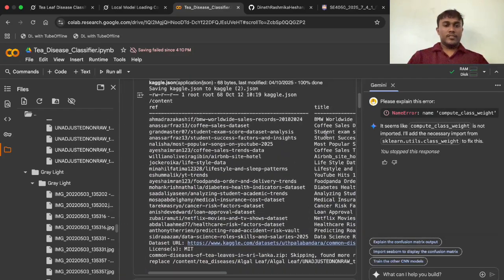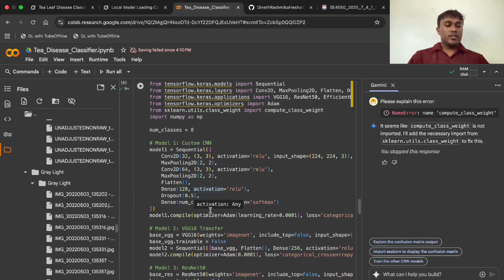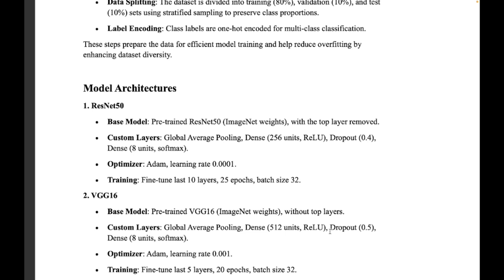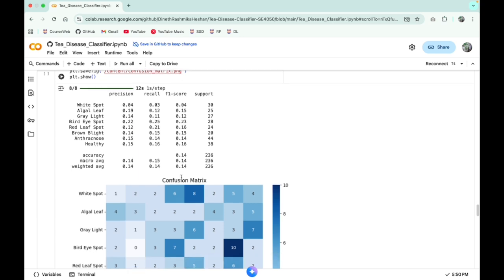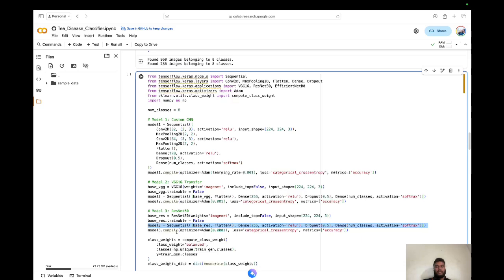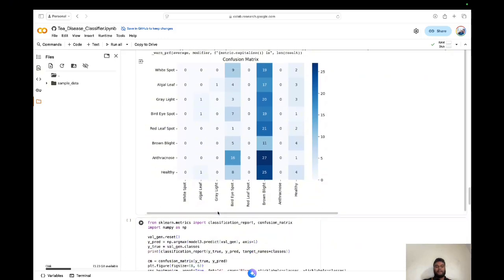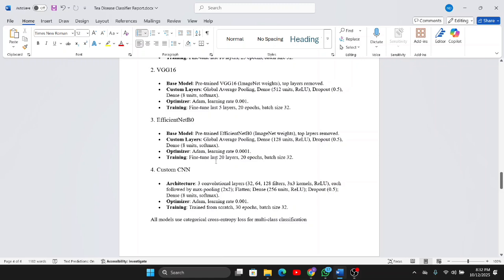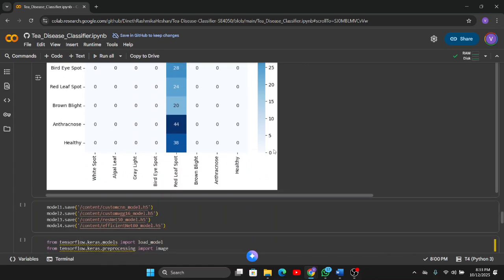Sri Lanka Institute of Information Technology SE4050 (Deep Learning) Assignment Y4S1